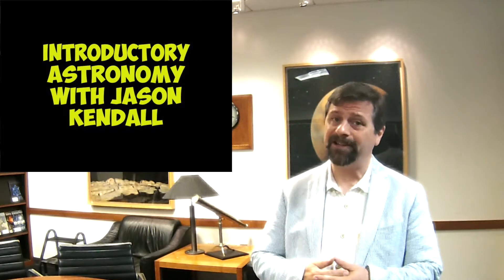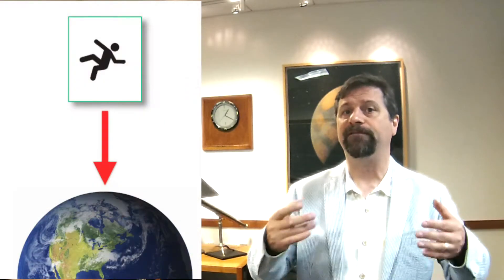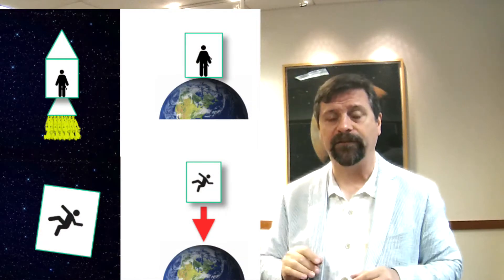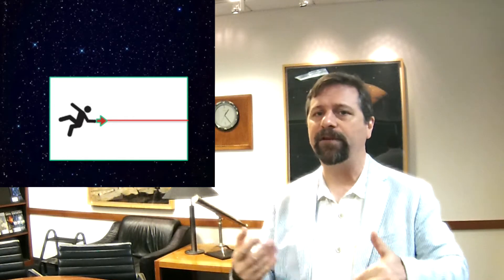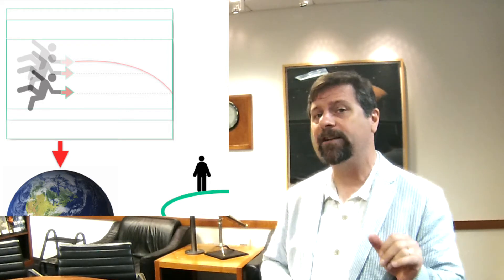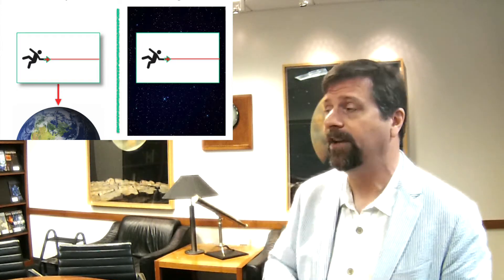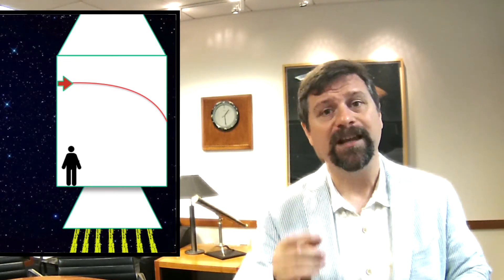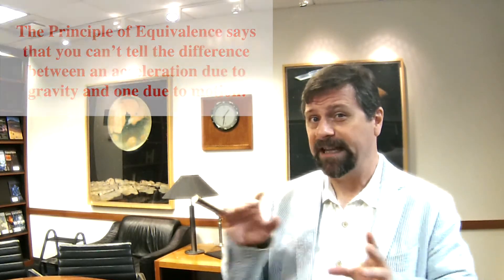General Relativity: The Bending of Light's Path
• Gravity and Space-Time Curvature: Gravity is a result of the curvature of space-time caused by the presence of matter and energy.
 • Relationship Between Space-Time and Matter: Space-time tells matter how to move, and matter tells space-time how to curve.
 • Measurement in Science: Measurement is crucial in science, and the lecture will explore four situations involving measurements inside a laboratory.
 • Gravity in Space: In deep space, far from any celestial bodies, there is no gravity, resulting in a sensation of floating.
 • Free Fall Sensation: During free fall within a gravitational field, such as in a malfunctioning elevator, one experiences a sensation of weightlessness and floating.
 • Earth’s Gravity: On the surface of the Earth, gravity is present, creating a normal environment where objects are pulled downwards.
 • Equivalence of Freely Falling Frames: According to Einstein’s theory of relativity, all freely falling frames are equivalent, meaning you don’t feel your own weight while falling.
 • Four Scenarios of Motion: The video presents four scenarios: in space with no gravity, freely falling in a gravitational field, standing on Earth’s surface, and in a rocket accelerating upwards at 1g.
 • Impact of Relativity on Scenarios: The second postulate of relativity states that the laws of physics are the same in any given freely falling reference frame, implying that the first two scenarios are equivalent.
 • Experiment Setup: A person in a room shoots a laser at a target, simulating a scenario in space.
 • Falling Reference Frames: All freely falling reference frames are considered equal, meaning a person freely falling in space experiences no gravity.
 • Observation in a Falling Room: If the room is falling, the person inside would be floating relative to the room, similar to floating in space.
 • Laser Experiment in Different Scenarios: Comparing laser behavior in deep space and while freely falling towards Earth.
 • Observer’s Perspective: Highlighting the difference in perception of events between an observer in free fall and one stationary.
 • Laser’s Path and Target: Emphasizing that the laser’s path and impact on the target remain consistent regardless of the observer’s frame of reference.
 • Equivalent Reference Frames: Two equivalent reference frames, both freely falling, but one within a gravitational field, demonstrate the bending of light’s path according to outside observers.
 • Curvature of Light: An outside observer perceives the curvature of light due to the influence of gravity, while an observer within the freely falling reference frame sees a straight path.
 • Local Inertial Reference Frame: Within a freely falling reference frame, the laws of physics remain consistent and unchanged, regardless of the external gravitational field.
 • Light Behavior in a Falling Room: Light travels in a straight line inside a falling room, defying expectations.
 • Light Behavior in an Accelerating Rocket: Observers inside an accelerating rocket perceive a laser beam as bending downward, while an outside observer sees it travel straight.
 • Rocket Acceleration in Space: In the absence of gravity, an accelerating rocket in space simply speeds up without any external forces acting on it.
 • Laser Perception in a Rocket: Tony sees the laser hit the floor because the rocket’s upward acceleration makes the target move upwards.
 • Light Path in a Moving Rocket: The laser beam travels straight, but the rocket’s motion curves the path for an observer inside.
 • Principle of Equivalence: Einstein’s principle states that there’s no difference between acceleration due to gravity and acceleration due to motion.
 • Equivalence of Inertial and Gravitational Mass: No difference between inertial and gravitational mass forces, leading to the same acceleration experienced by all objects.
 • Indistinguishability of Accelerations: Inability to differentiate between acceleration due to speed and acceleration due to gravity, as they are governed by the same laws of physics.
 • Laser Beam Bending in Gravity: Observation of laser beam bending downwards when pointed across a room in a gravitational field, demonstrating the effect of gravity on light.
 • Light Bending in Gravitational Field: In a strong gravitational field, light bends, as demonstrated by the example of a laser beam in deep space.
 • Curvature of Space-Time: Curvature of space-time means that the same coordinate system cannot be applied universally due to changing gravitational influences.
 • Local Invariance: Within small, localized regions of space-time, the effects of gravity are negligible, and things behave as if in a non-accelerating frame.